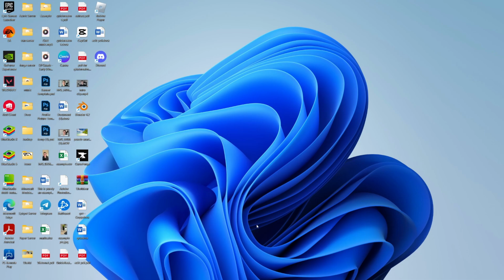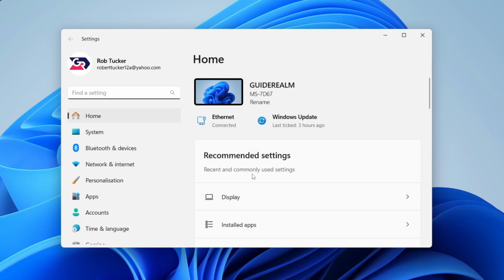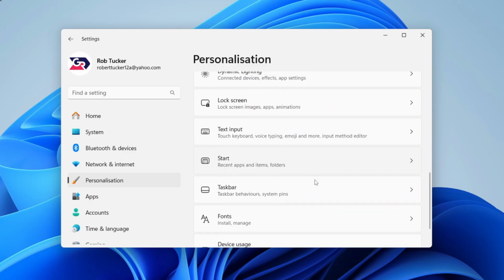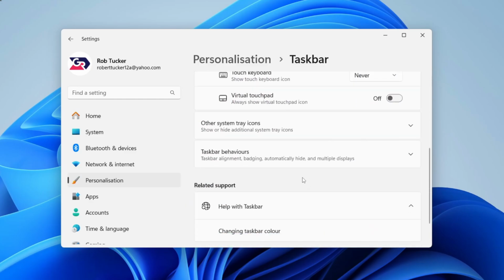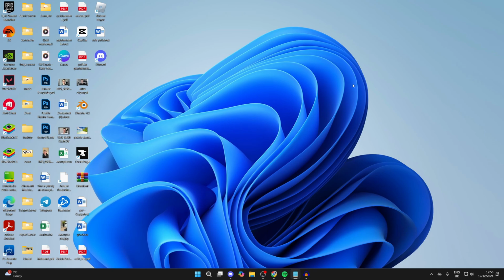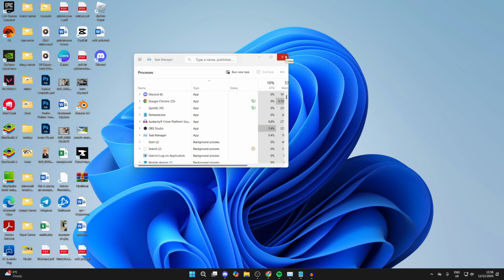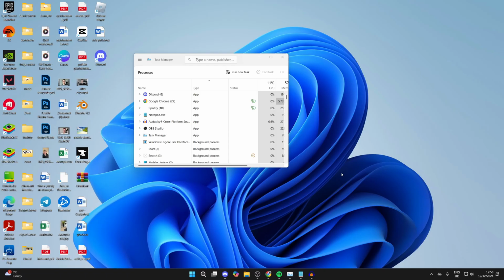How To Fix Windows 11 Taskbar Not Showing - Full Guide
Learn how to fix windows 11 taskbar not showing and missing in this video.

GuideRealm